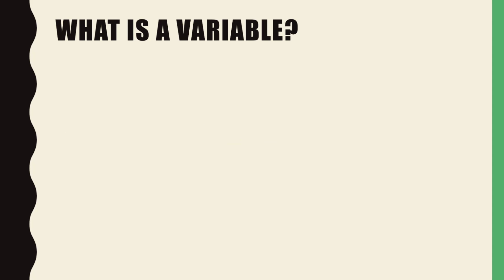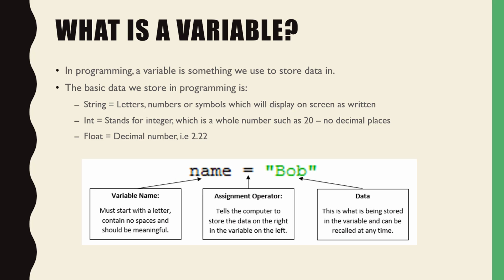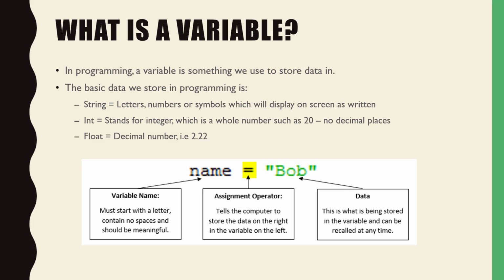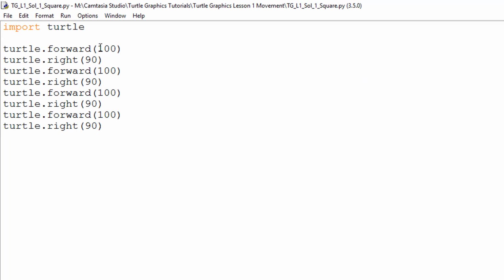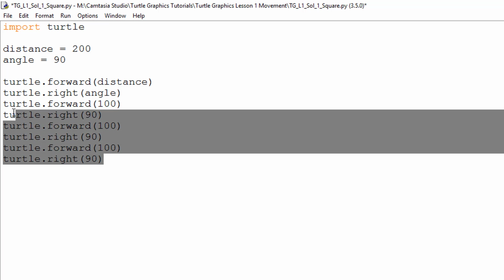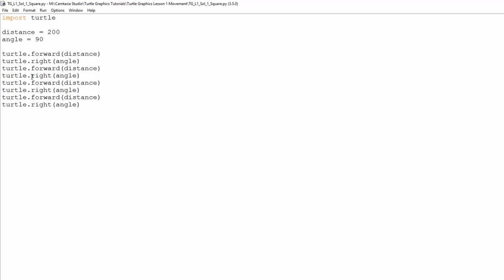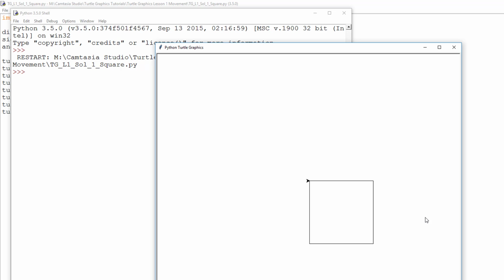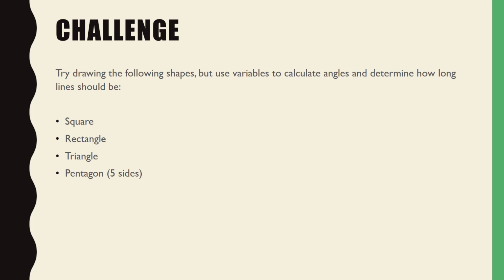Turtle Graphics Lesson 3 Storing Data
In this lesson, you will learn how to store data in a variable and how to use it in your program. This can make it easier to edit your program when you want to make changes.

Have fun!